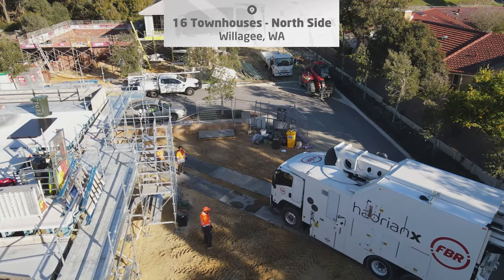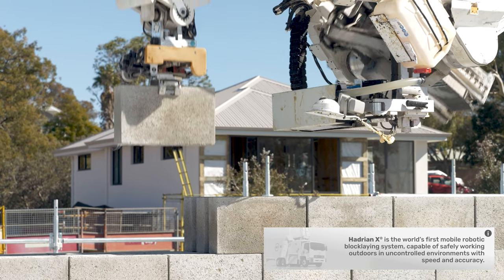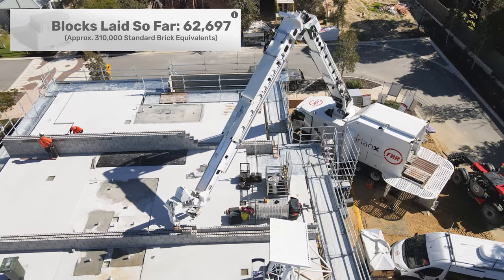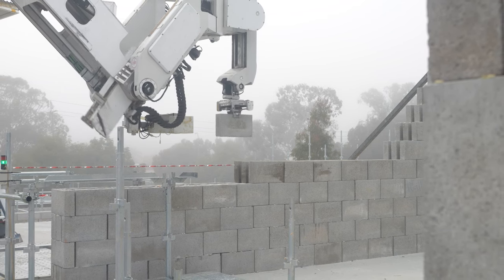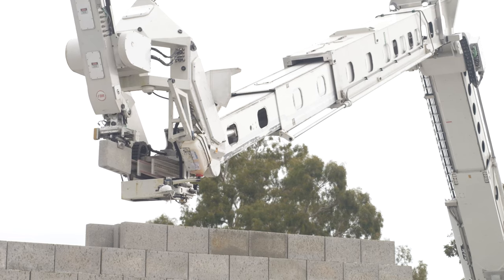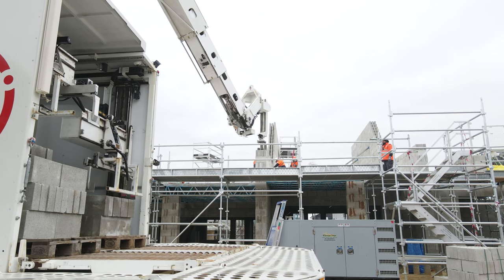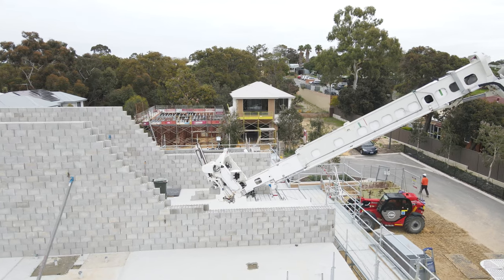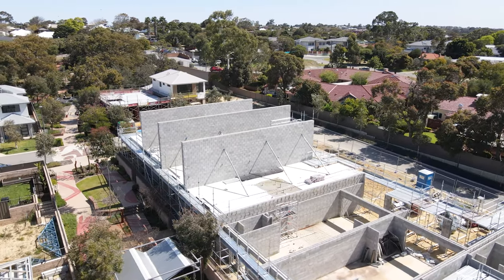Hadrian X® resumes construction at 16 townhouse site | FBR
🤖🏗️ With ground floor tradeworks and half the first storey slabs now in place, the Hadrian X® construction robot has returned to the site of a sixteen-townhouse development to erect the final stages of wall.

🧱 To date, the Hadrian X® has laid 62,697 concrete masonry units or approximately 310,000 standard brick equivalents on this project.

👷‍♂️ Hadrian X® will return to Willagee once the final concrete slabs have been poured and looks forward to the completion of its contribution to this project.